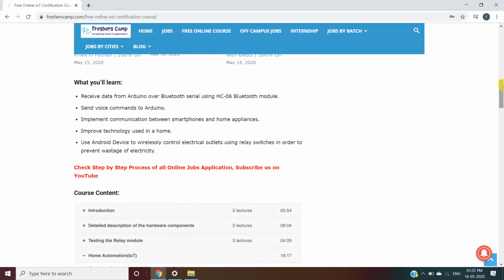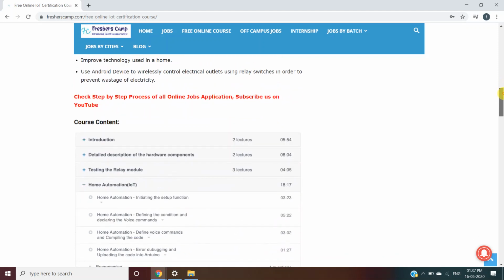Free Online IoT Certification Course | Introduction to Internet of Things(IoT) using Arduino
Free Online IoT Certification Course | Introduction to Internet of Things(IoT) using Arduino | 100% Off